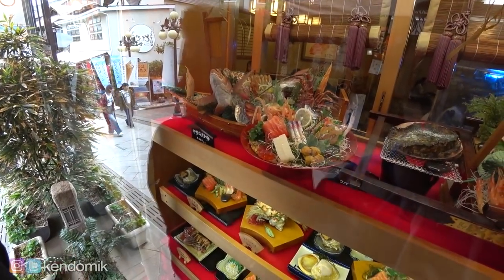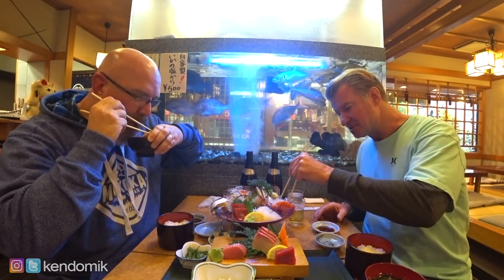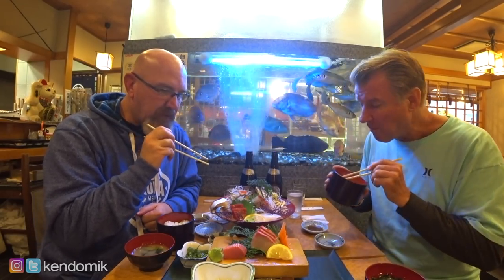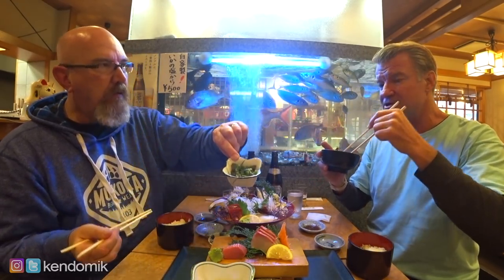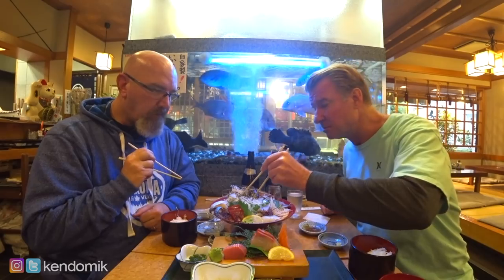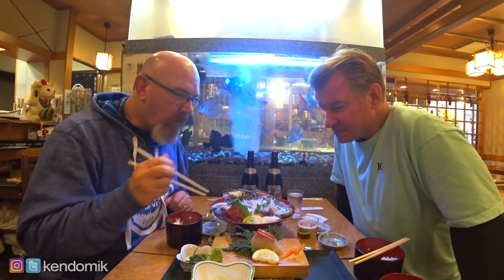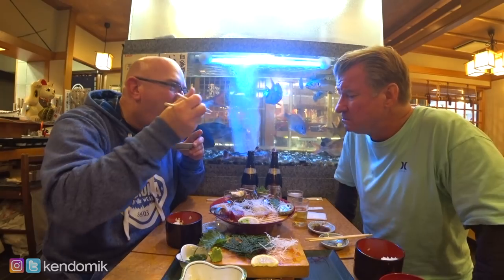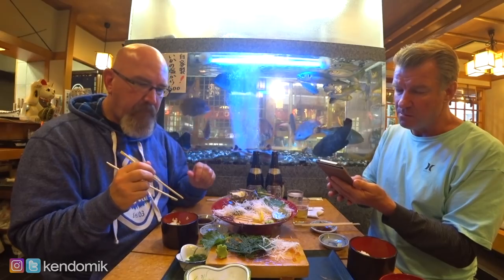Huge Japanese 🇯🇵 Sashimi Platter on Enoshima Island with EricSurf6 | MUKBANG 먹방 Eating Show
Huge Sashimi Platter on Enoshima Island with EricSurf6 | MUKBANG 먹방 Eating Show
Ken Domik - KBDProductionsTV
Steering Wheel Tray
MUKBANG: 먹방
Mukbang (or muk-bang; Korean: 먹방; meokbang; lit. "eating show") is an online audiovisual broadcast in which a host eats large quantities of food while interacting with their audience. Usually done through an internet webcast (such streaming platforms include Afreeca), mukbang became popular in South Korea in the 2010s. Foods ranging from pizza to noodles are consumed in front of a camera for an internet audience (who pay or not, depending on which platform one is watching).
In each broadcast, a host will often interact with their viewers through online chatrooms. With the rising popularity of these eating shows, hosts have found lucrative ways of benefiting from the online show. Many hosts generate revenue through mukbang, by accepting donations or partnering with advertising networks.